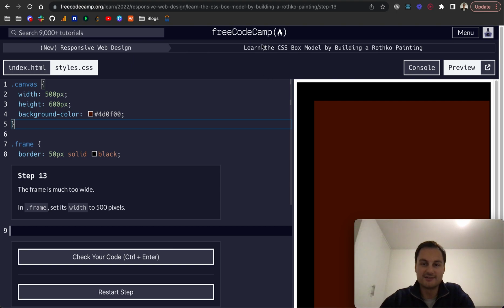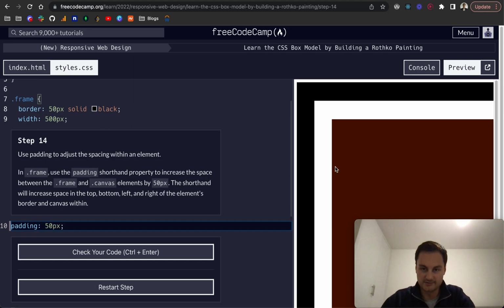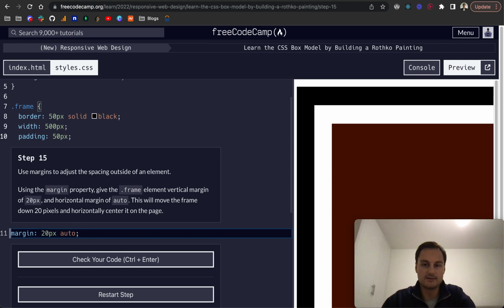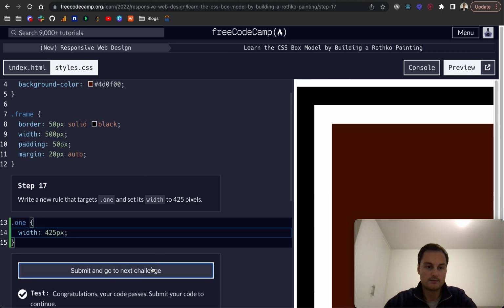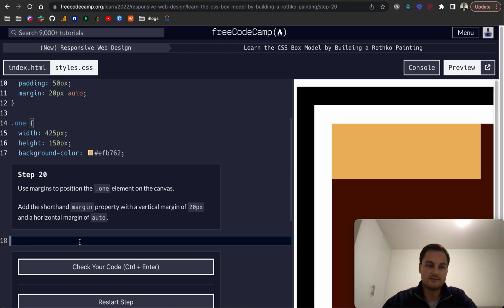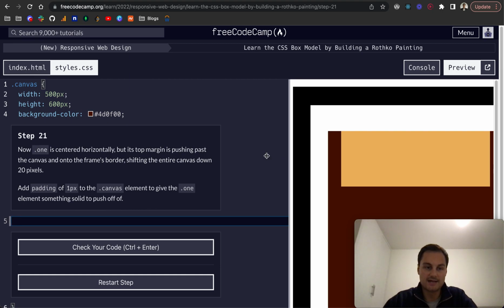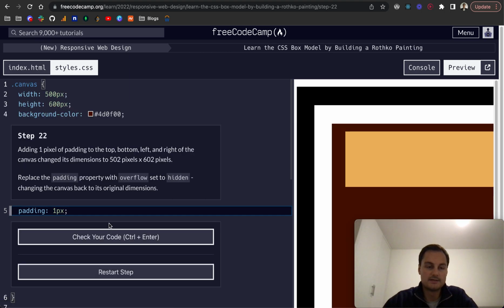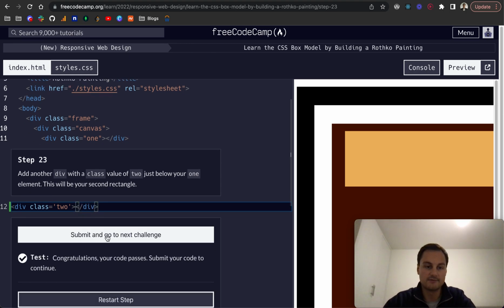freeCodeCamp - Learn the CSS Box Model by Building a Rothko Painting (13-23)